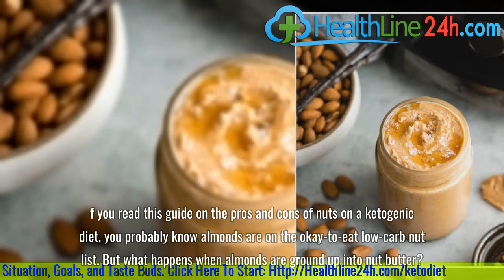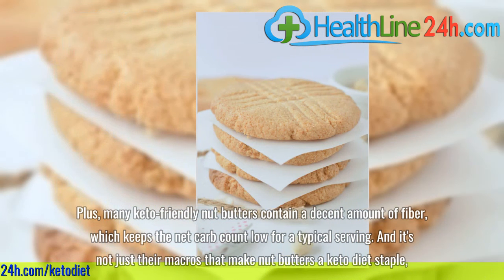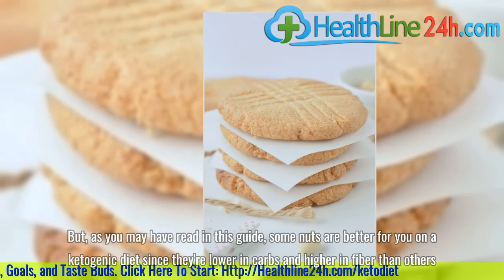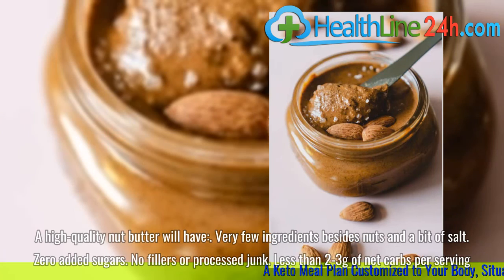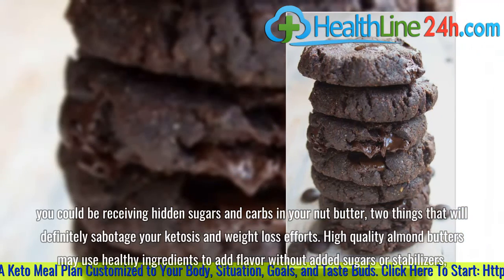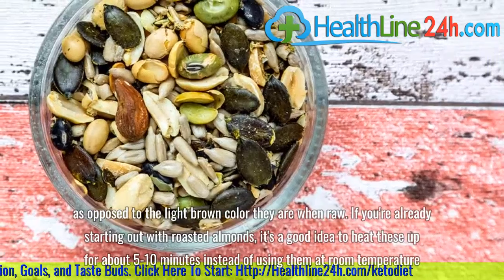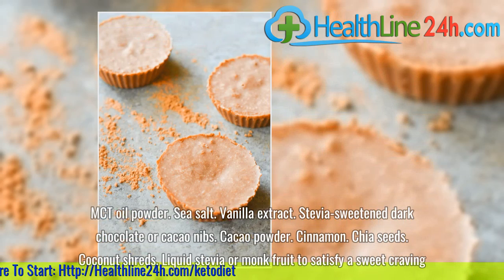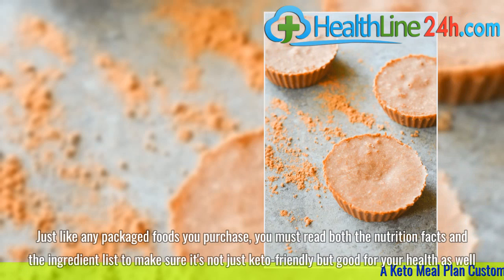Is Almond Butter Keto? Only If The Ingredient List Looks Like This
Here’s what you will get:
Is almond butter keto friendly? If almonds are considered a low-carb nut, does thatmean almond butter is okay or does it kick you out of ketosis? Find out in this guide.